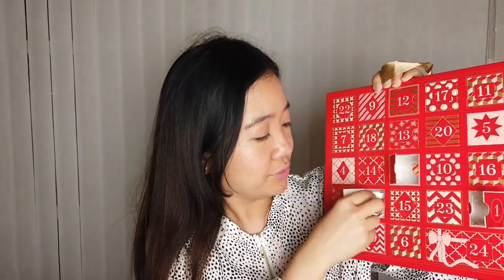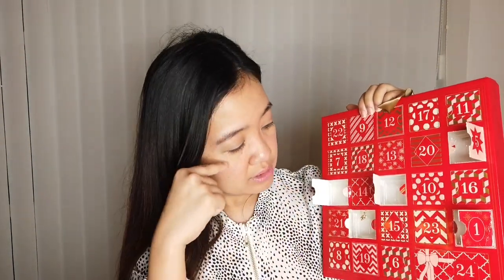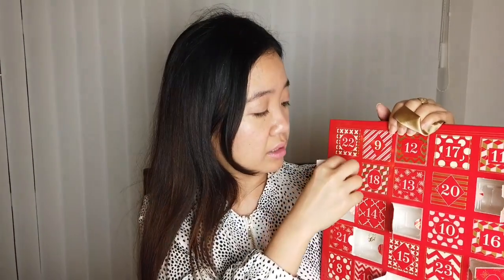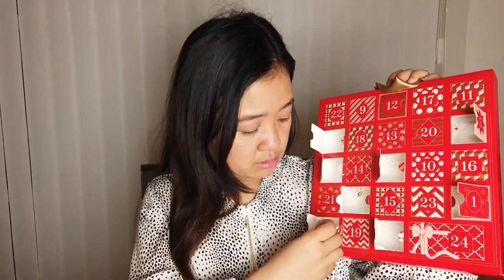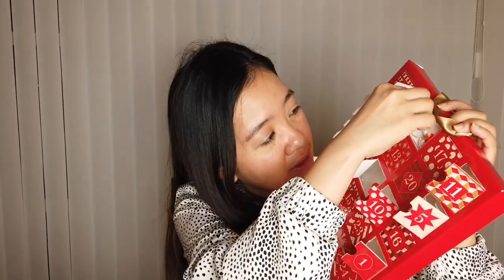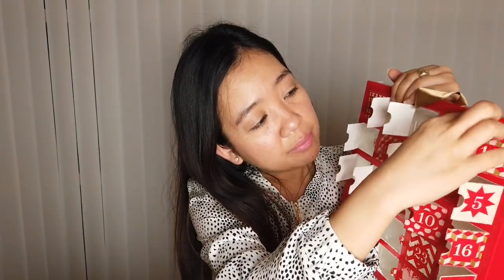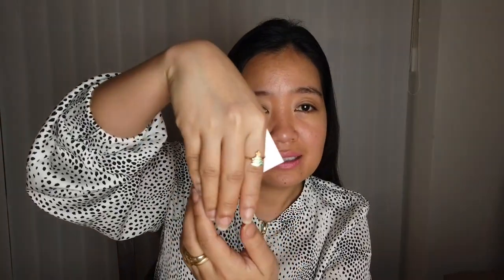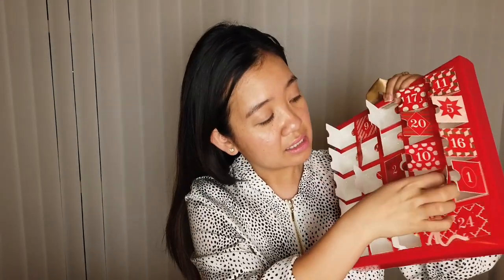Super late na H&M Christmas Calendar | H&m Fashion Jewelry